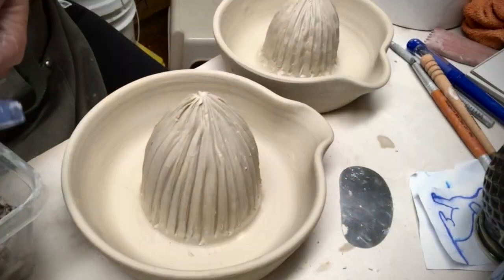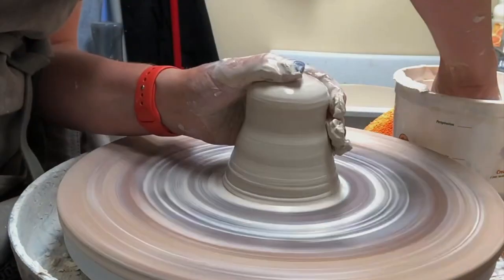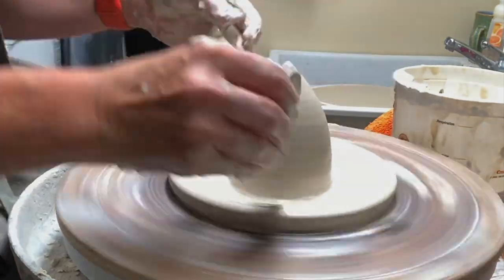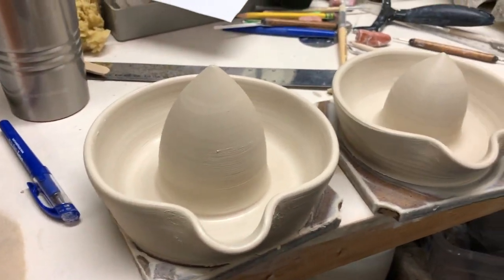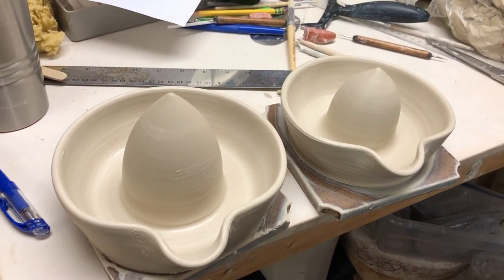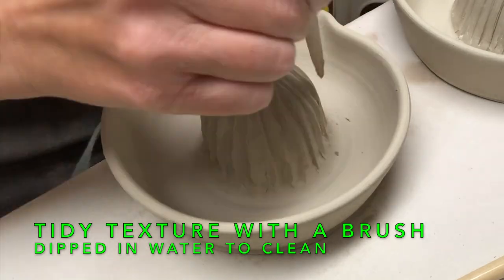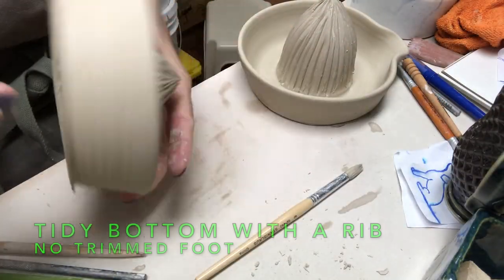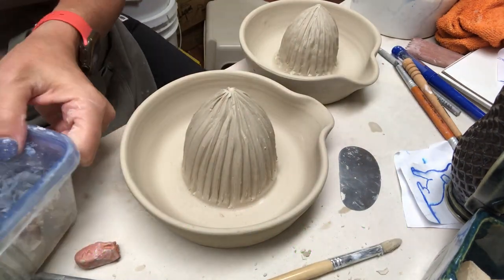Throwing a Ceramic Citrus Juicer on the Potter's Wheel! (And Two Ways to Texture!)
This video is a tutorial demonstrating how to throw a one-piece citrus juicer on the potter’s wheel and also showing two ways to add vertical texture for ease of use.

The wheel I am using is my old Thomas-Stuart kickwheel, not my newer Skutt!! (See link at bottom!)

My new series will offer new videos with tips and tricks to successfully wheel throw pieces- from beginner to intermediate to advanced. I will be offering a good deal of EXPLANATION within the videos to help people understand the mechanics of why things work the way they do! I often tell my students they learn more from their mistakes than from their successes in throwing. In these videos in my series, I will try to distill my best tips I have learned from my successes and failures, and my students' struggles as well. Two things have led me to becoming the potter I am today.  Countless hours of making pots, (and explaining how to make pots), and understanding and learning from my failures when pots didn’t work out!  These are the things I want to share with you- to help YOU become a better potter!

For many of the great tools I used in the video check out this link to a live searchable Googledoc I continually update with lots of my favorite tools on Amazon using my associate links!  (also some non-amazon suggestions on here!)

I am in a partnership with Skutt - as they sent me the new wheel to use for the videos!  I am not receiving any compensation from them beyond the wheel. Check out the gorgeous Skutt wheels to see which one meets your needs!